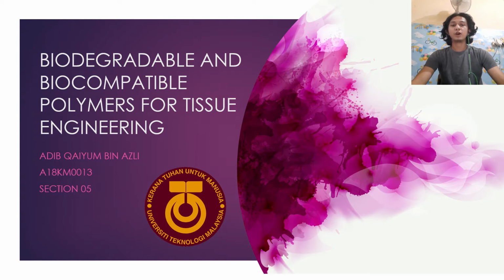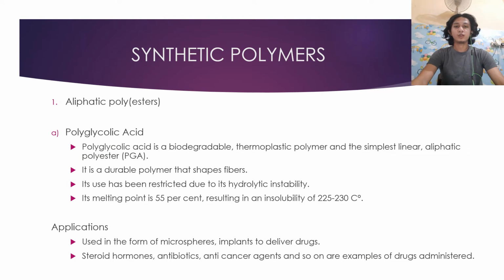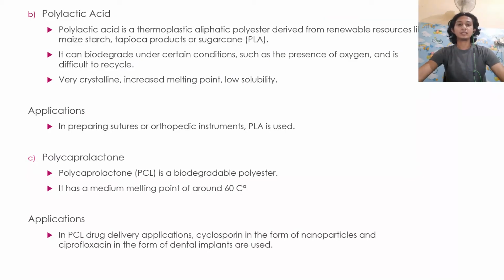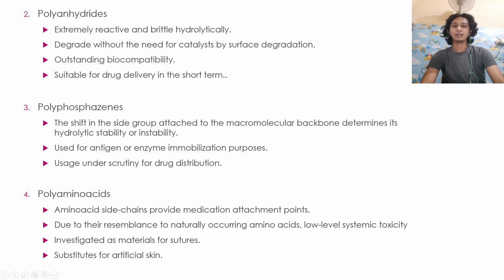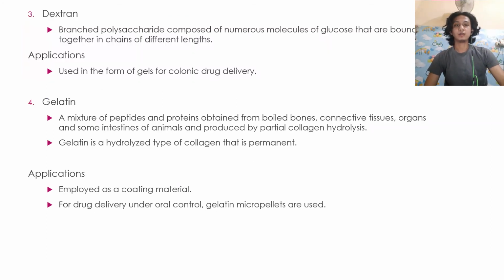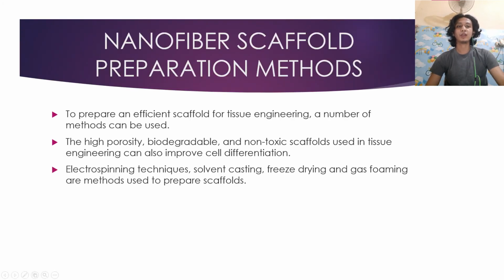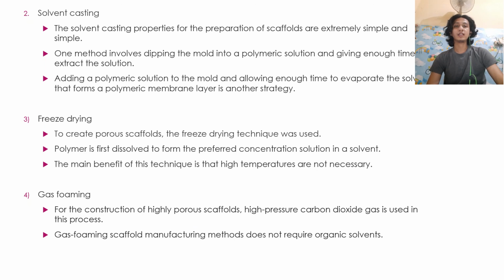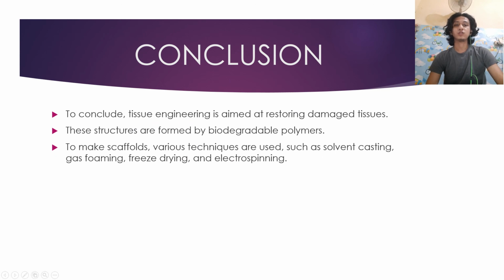BIODEGRADABLE AND BIOCOMPATIBLE POLYMERS FOR TISSUE ENGINEERING